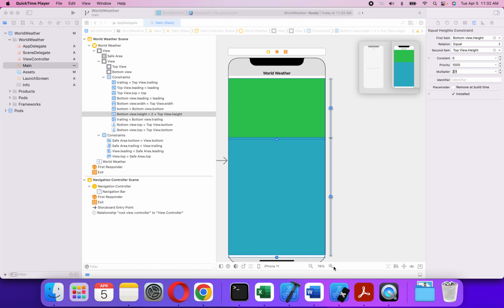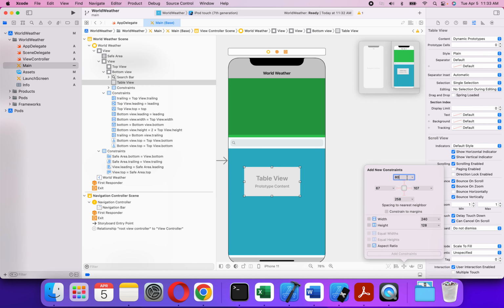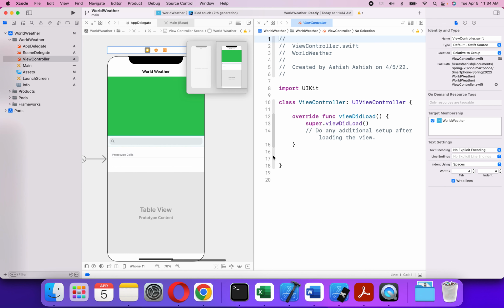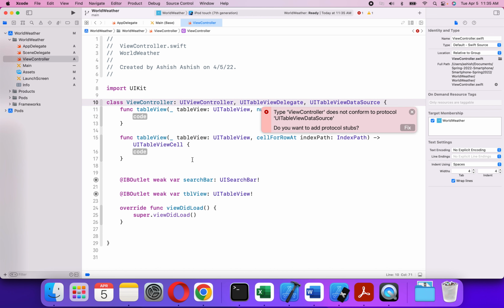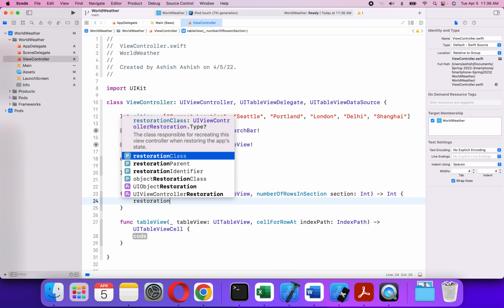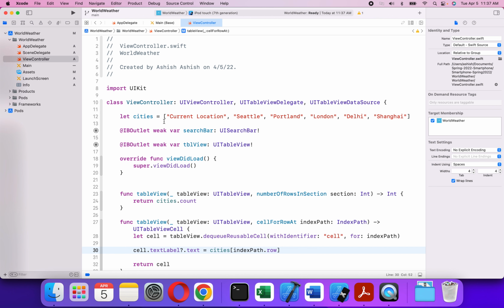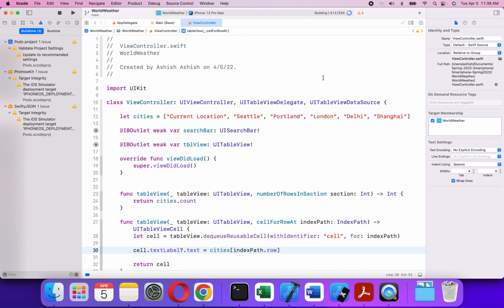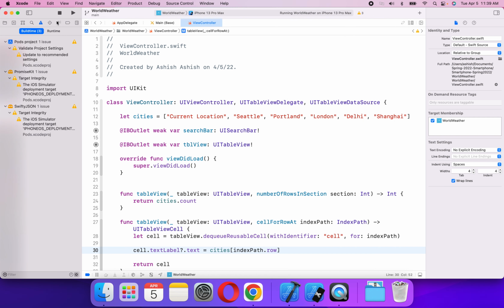Part 4 AddingTableView